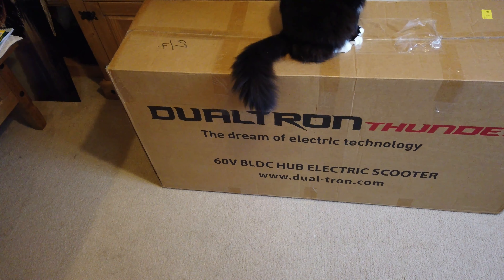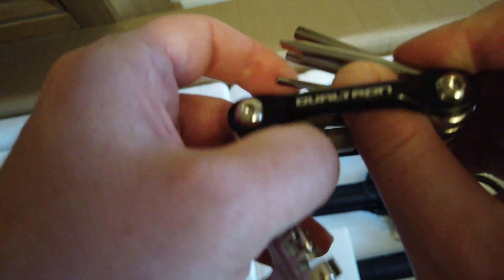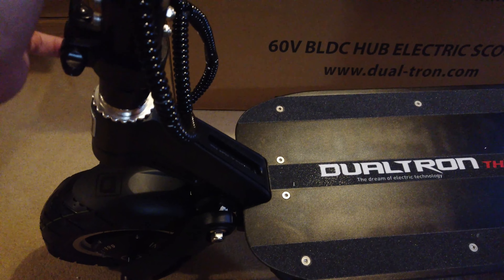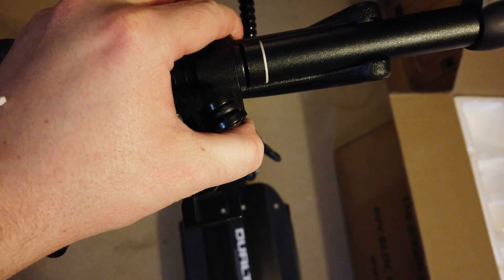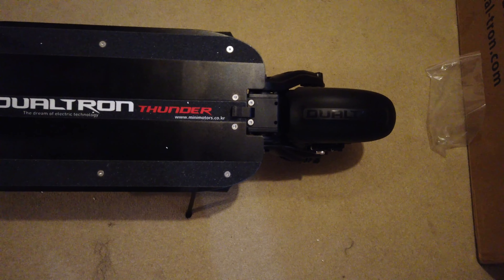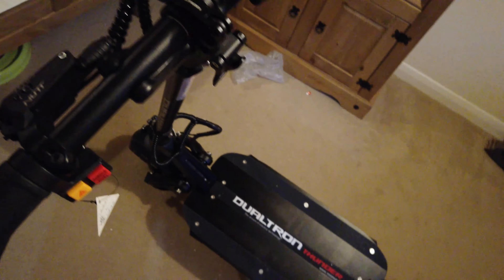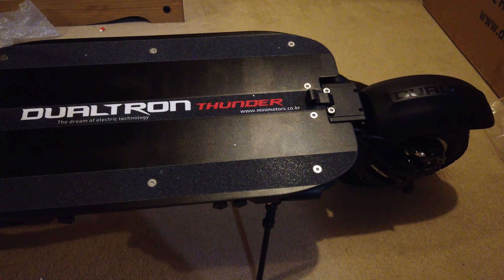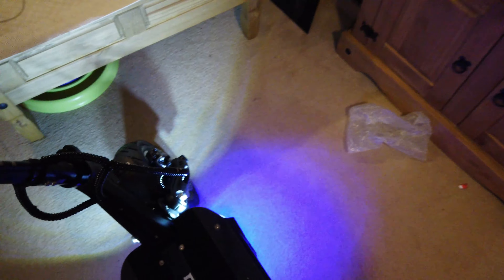Dualtron Thunder Unboxing and Overview - UK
In this video I will be unboxing my new Dualtron Thunder and giving an overview on the scooter and talking about it's specifications.

Massive thanks to The E-Scooter Co. for supplying me with this beast, they are an awesome company with great and friendly customer service and they know their stuff. and use promo code GRGE2 at checkout for some money off on your scooter purchase.